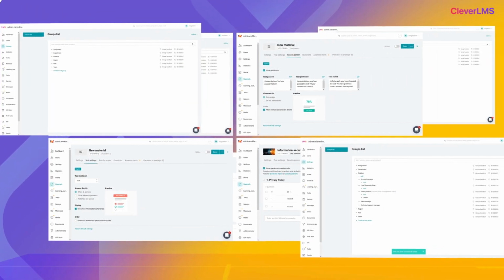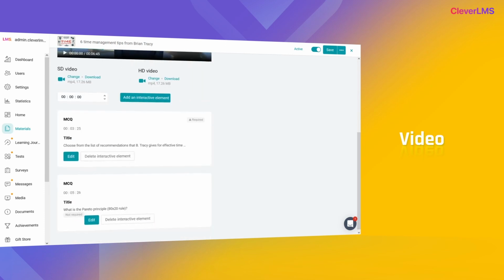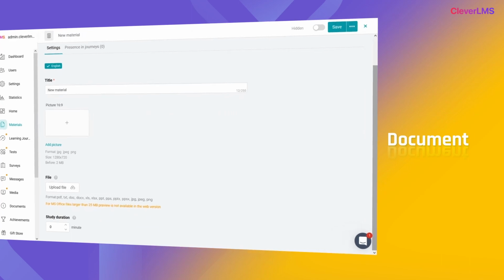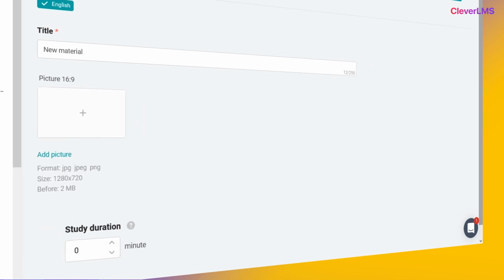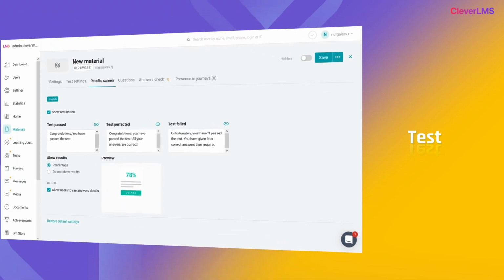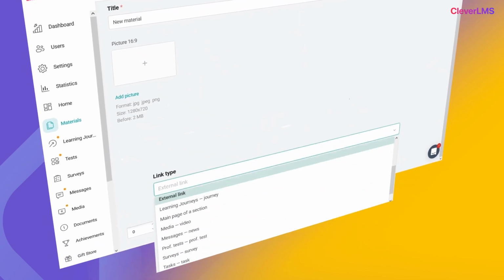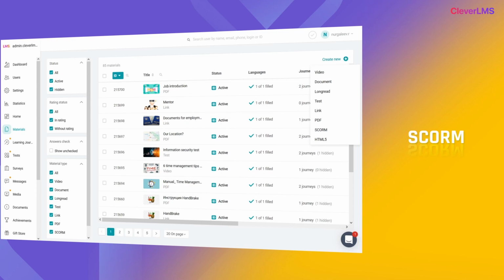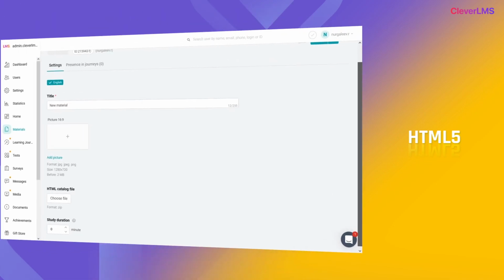Learn About Types of Materials and Their Settings in Learning Journeys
Are you looking for a way to create high-quality training materials? Look no further than Learning Journeys! In this video, we will show you all the available types of materials for Learning Journeys, as well as their basic settings. Learn how to use Video, Document, Long-read, Test, Link, PDF, SCORM and HTML5 materials to create effective training materials. Get tips on how to configure each type of material and how to participate in the rating. Get a better understanding of how Learning Journeys work and create high-quality training materials for your employees.
Keep all workflows at your fingertips 💼😎💫